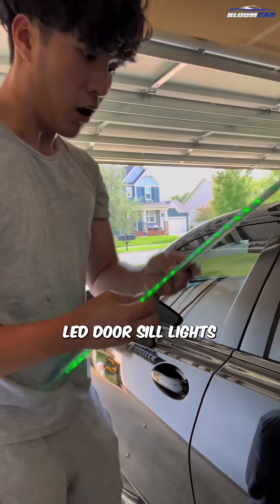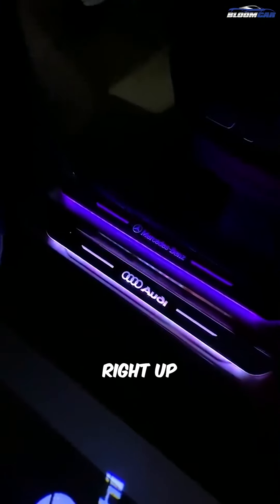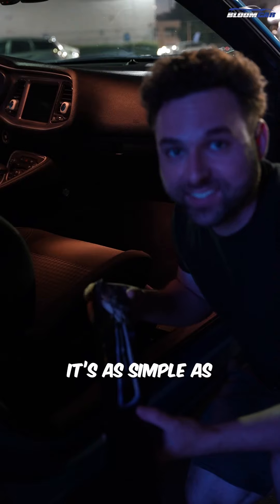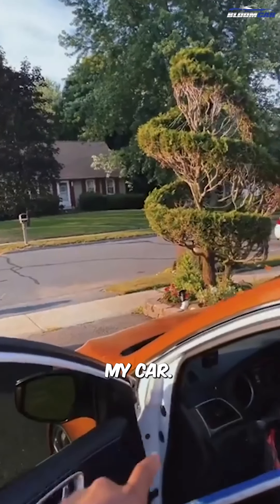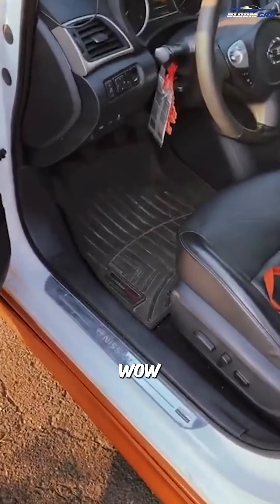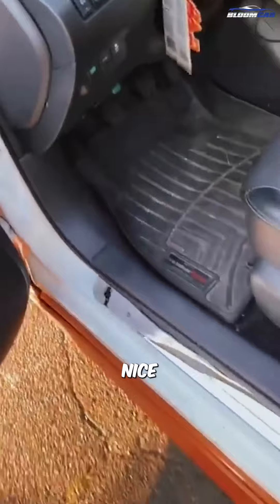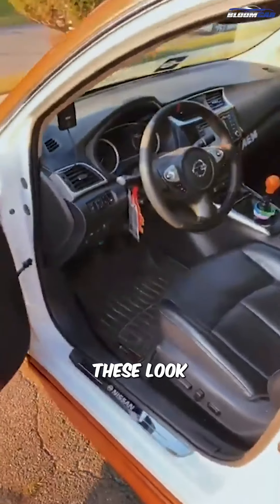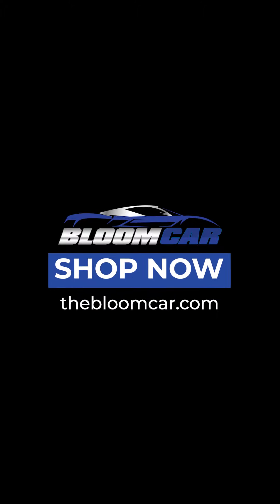Illuminate your entryway with LED door sills!